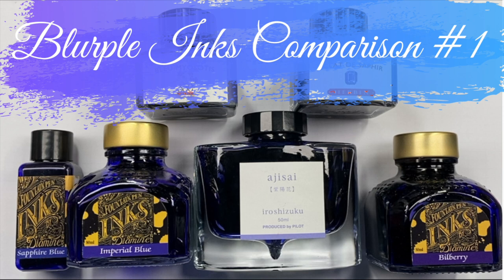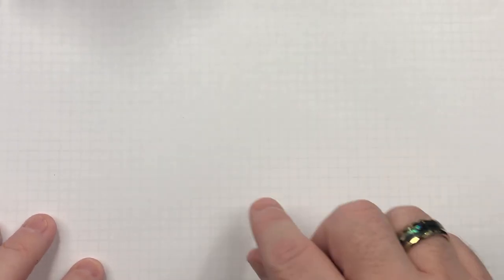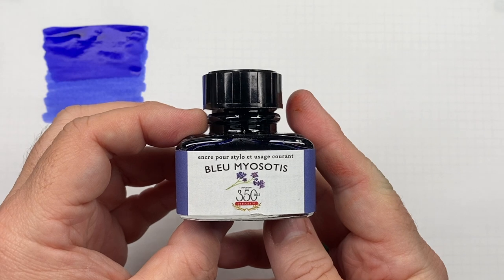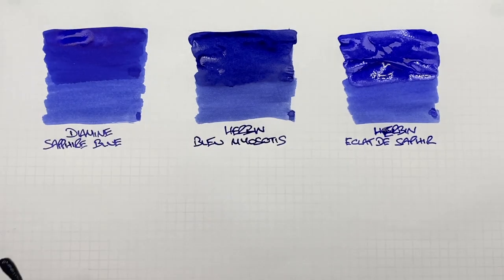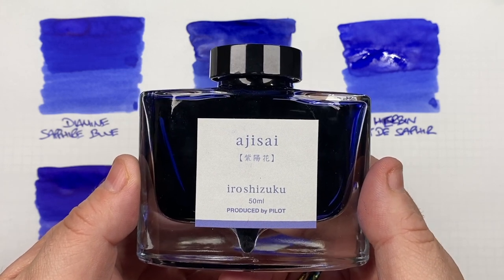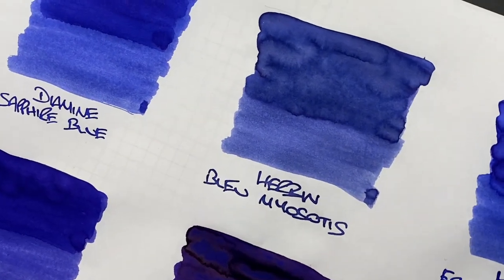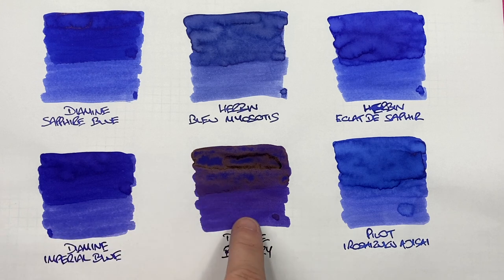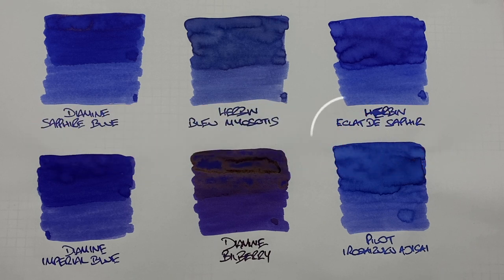Blurple Inks Comparison #1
In this video I compare Blurple Fountain Pen Inks that I have in my collection.

0:00 - Intro
0:40 - Paper I Use - Tomoe River 52 GSM White
1:11 - Notepad I use - Oxford Optik
1:49 - Empty Ink Bottle of Water
2:03 - William Shakour 3D Printed Titan Dip Pen
3:04 - Diamine Sapphire Blue
4:03 - Herbin Bleu Myosotis
4:54 - Herbin Eclat de Saphire
5:47 - Diamine Imperial Blue
6:37 - Diamine Bilberry
7:43 - Pilot Iroshizuku Ajisai
10:05 - Checking out Ink in more detail